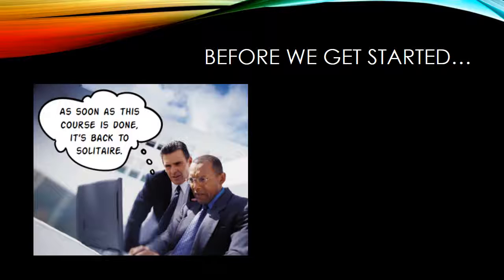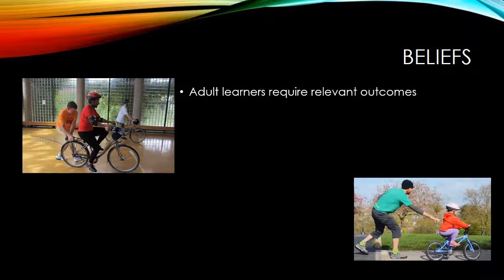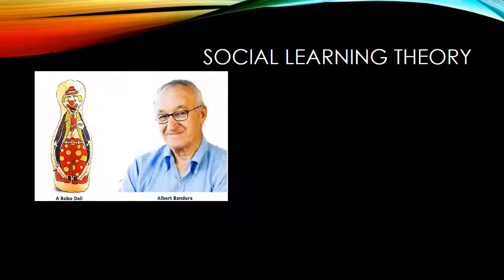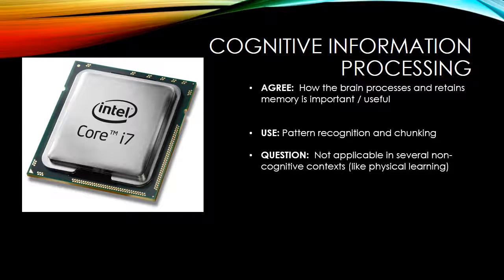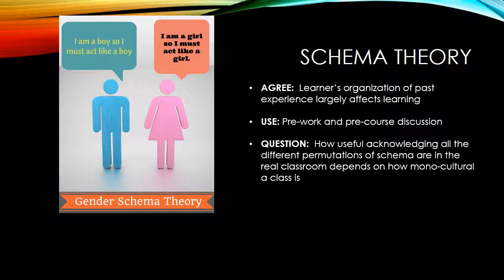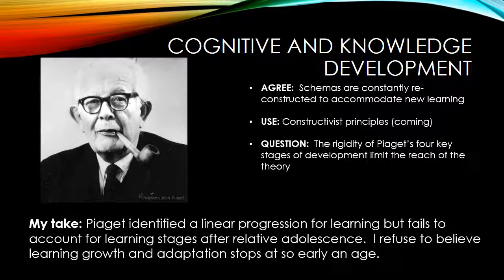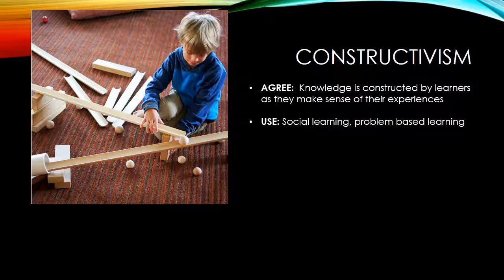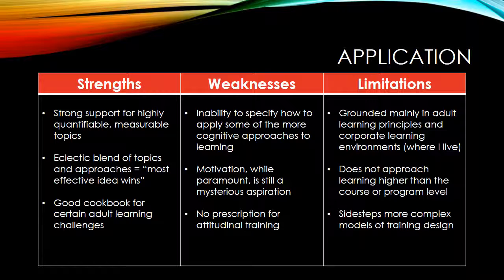Scott Tesh Personal Learning Theory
Personal Learning Theory video presentation for INST530